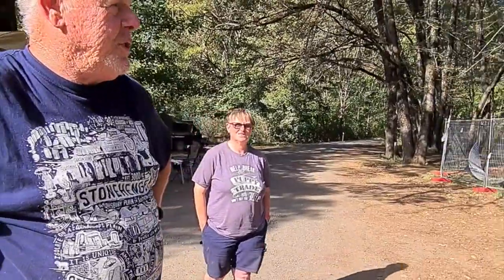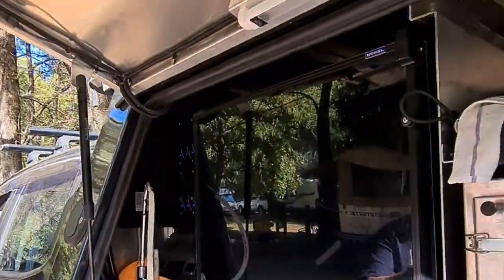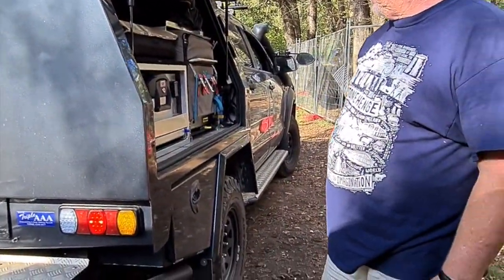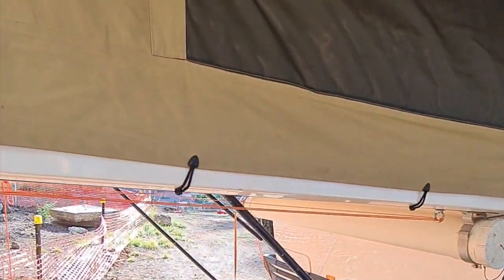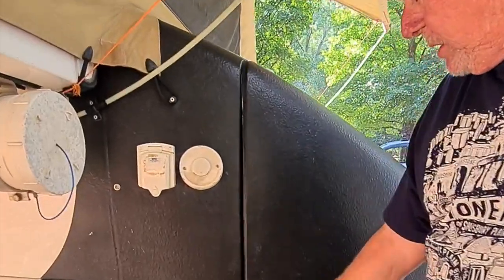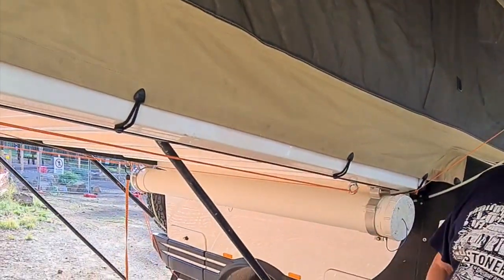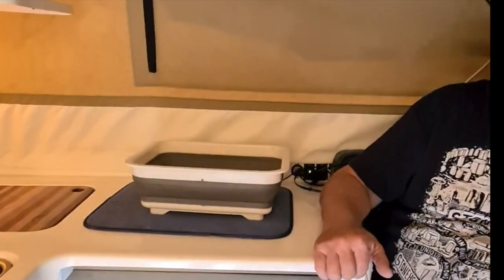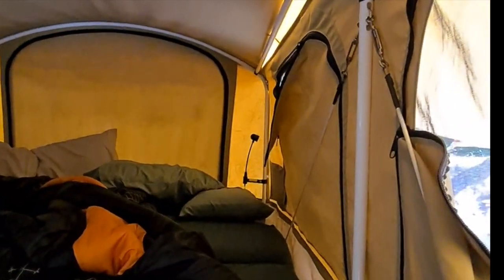The Best Ultimate Camper - Guided Tour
Guided Tour Ultimate Camper by Dieter. We had the pleasure to meet him and his family whilst we were camping at Hepburn springs last weekend.
We really were impressed at the great a setup and design of the campers.
ultimate campers
van life